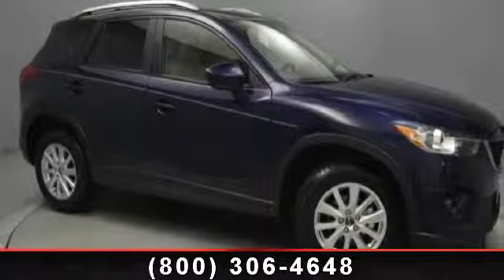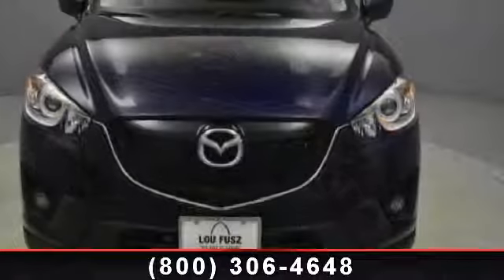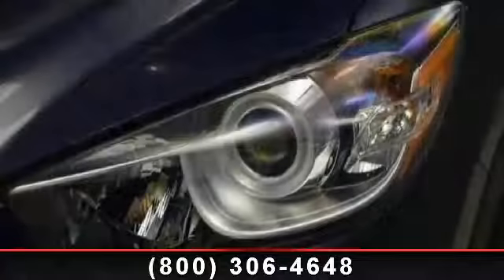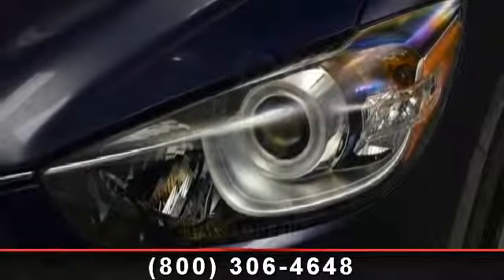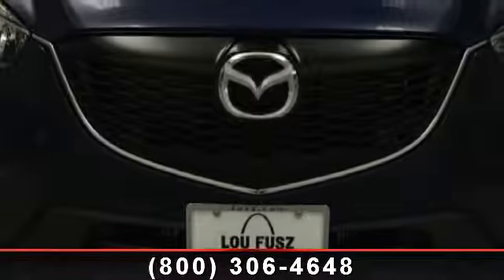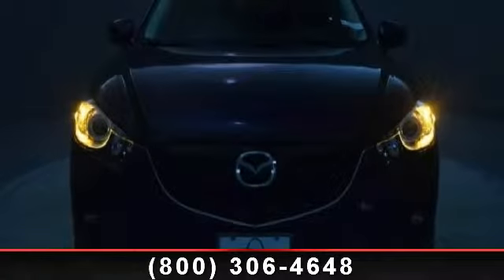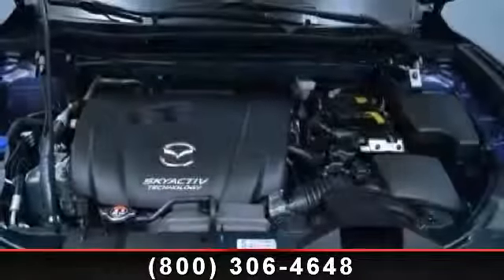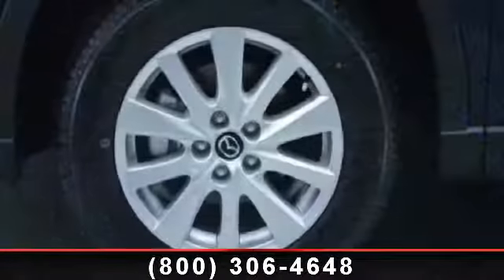2014 Mazda Cx-5 - Lou Fusz Mazda - St. Louis, MO 63132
Lou Fusz Mazda Subaru proudly presents this 2014 Mazda CX-5 FWD 4DR AUTO TOURING. Represented in STORMY BLUE MICA. Fuel Efficiency comes in at 32 highway and 25 city. Under the hood you will find the Engine: 2.5L SKYACTIV-G DOHC 16-Valve 4-Cylinder coupled with the TRANSMISSION: 6-SPD SKYACTIV-DRIVE SPORT MODE AUTO -INC: MANUAL MODE.Warranty Information:Purchase this Mazda with confidence knowing it is backed with a 36 month / 36000 mile warranty.The Word Around Town: The small crossover segment is a crowded one, and the CX-5 sets itself apart thanks both to its attractive styling and its efficient technologies. The company's SKYACTIV engines and transmissions have been designed from the ground up to deliver typical Mazda sporting performance, while also maximizing fuel and mechanical efficiency The CX-5 (along with the popular MAZDA3) is the first vehicle to showcase this new philosophy.